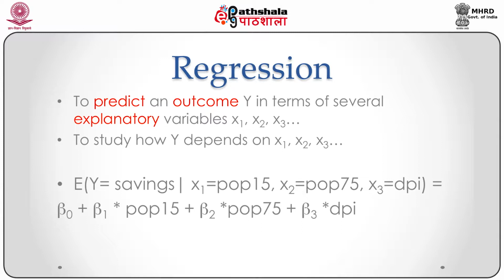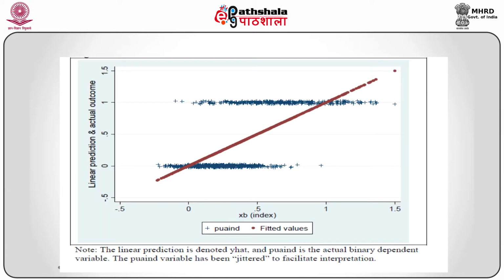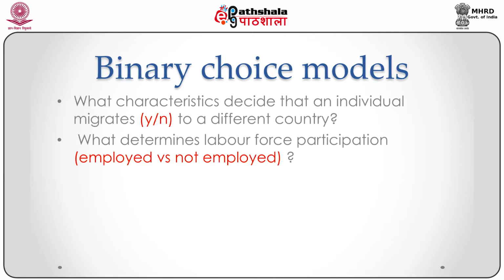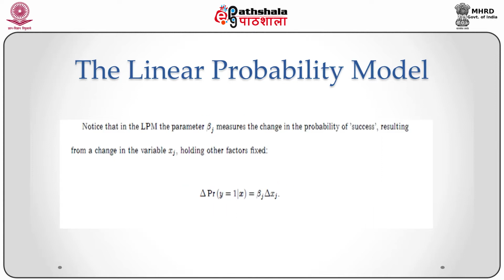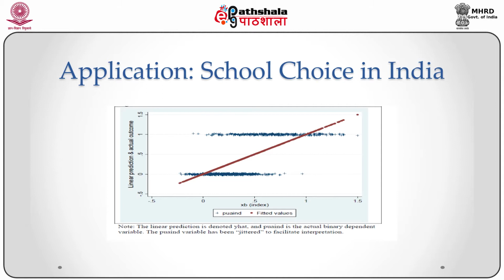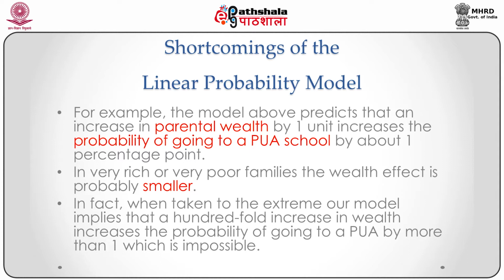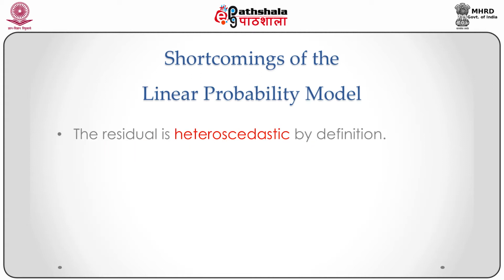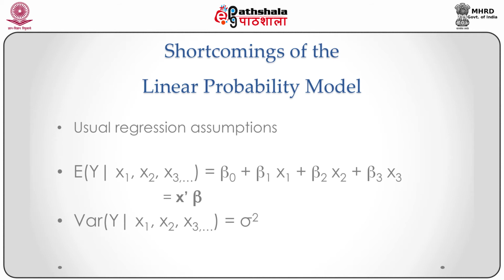Binary Choice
Subject:Statistics